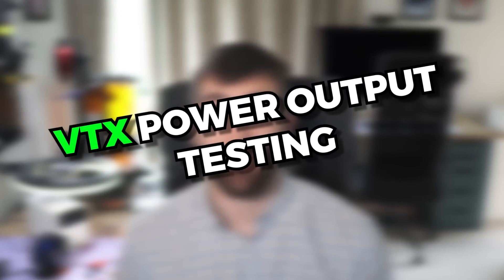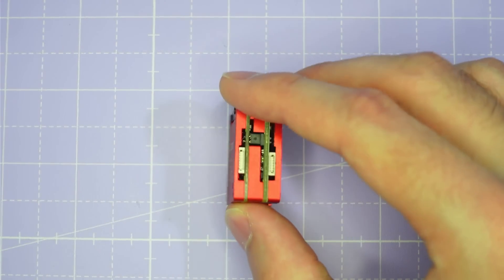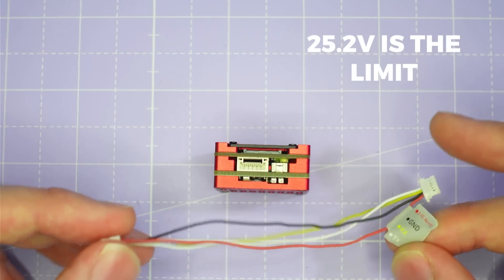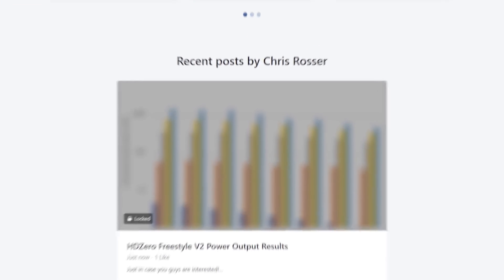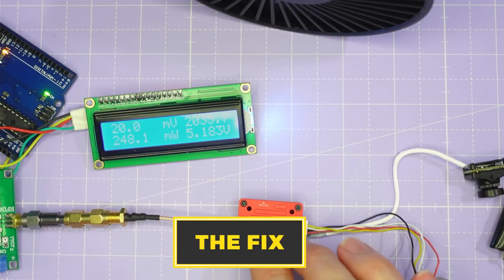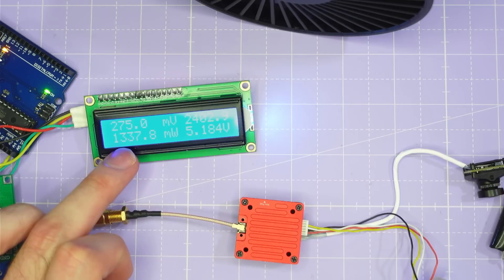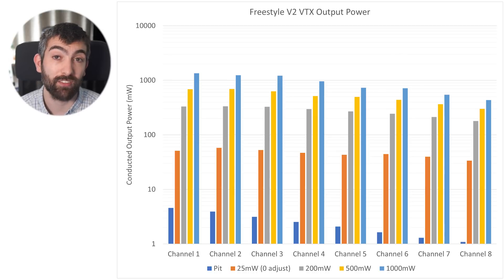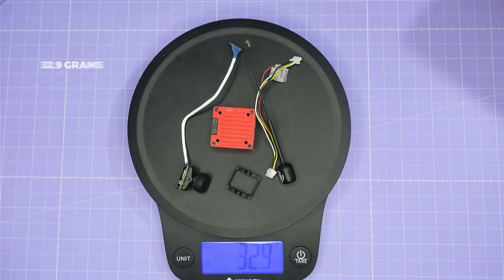This review was nearly a DISASTER: HDZero Freestyle V2 VTX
Timestamps:

0:00 Intro
0:45 On the Bench
3:38 Thank you!
4:18 Test equipment
5:48 It was all going so well...
6:50 Carl? HELP!
7:19 The FIX
8:06 You DON'T need to worry
8:23 VTX Power Output
10:25 Weights
11:01 Decase? Yes. Warranty Void? Yes.
14:18 No 25.5x25.5 mounting 😔
14:46 Conclusions